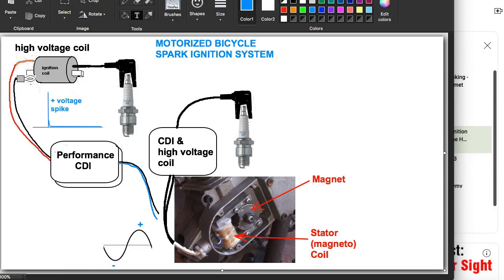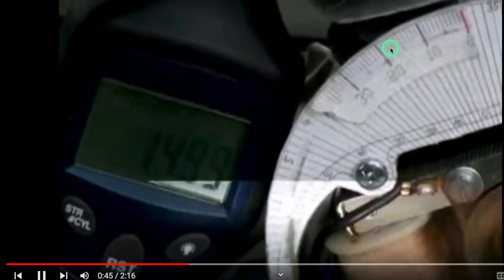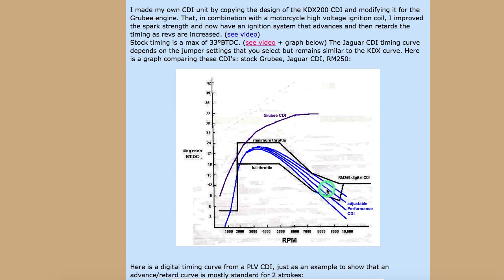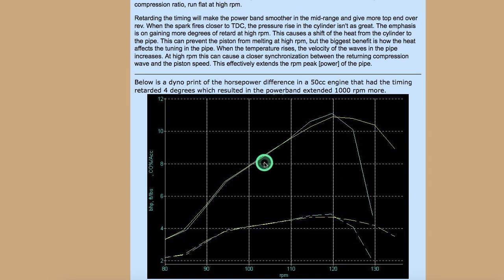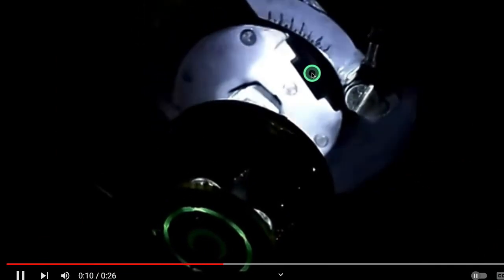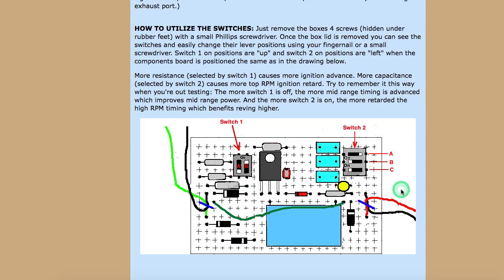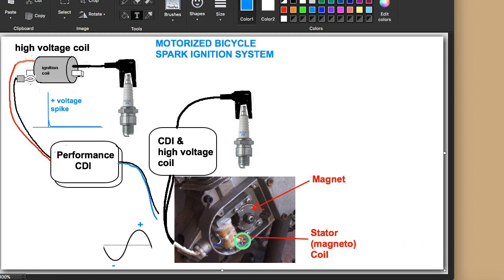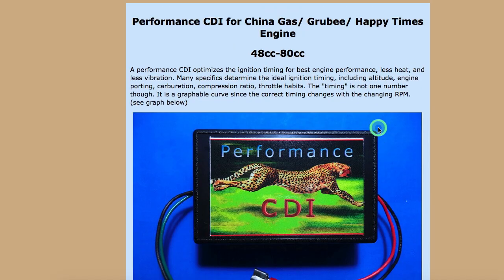Adjustable CDI for Motorized Bicycles (2 stroke)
if you want more power, less vibration, and more reliability.